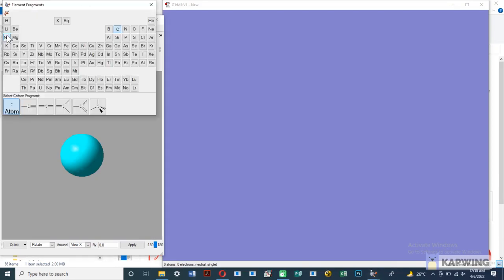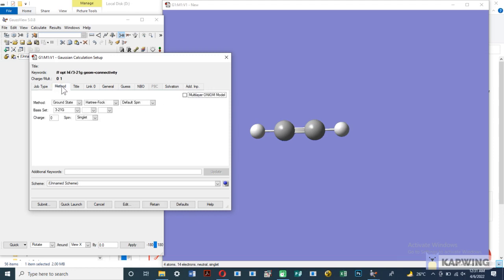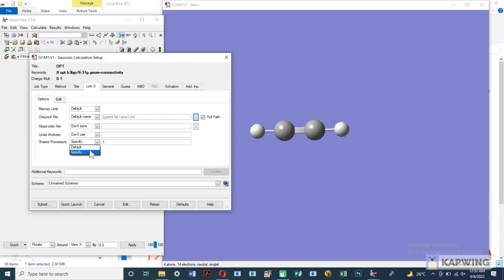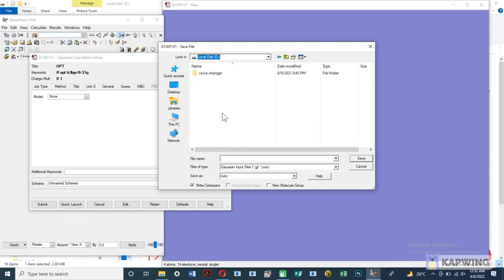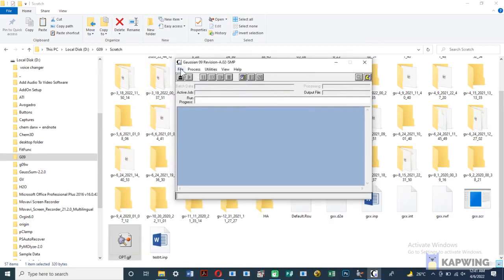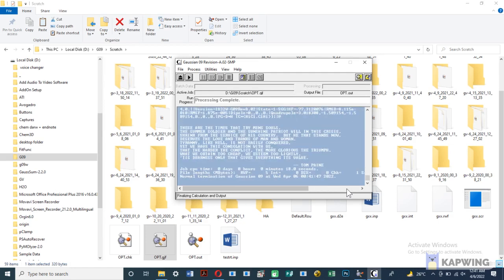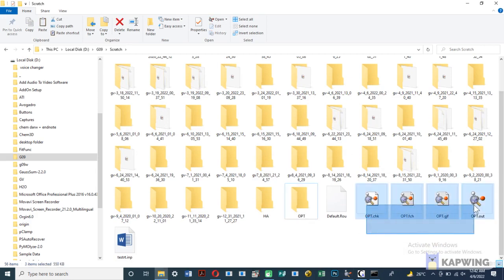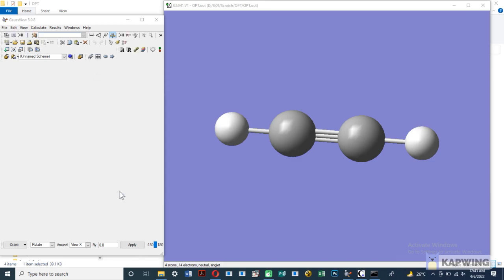GaussView DFT calculations and Optimizing molecule using Gaussian software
The Geometry of a molecule determines many of its Physical and Chemical properties. This is why it is very important that we understand the geometry of a molecule. The objective of a geometry optimization is to find the point at which the energy is at a minimum because this is where the molecule is most stable and most likely to be found in nature.his video show how draw a simple molecule using Gaussview software. Also, the molecule was submited to Gaussian 09W for optimization